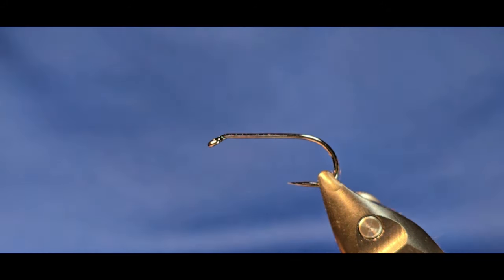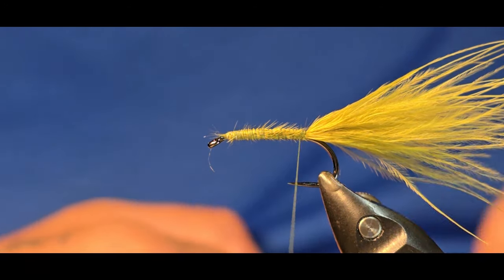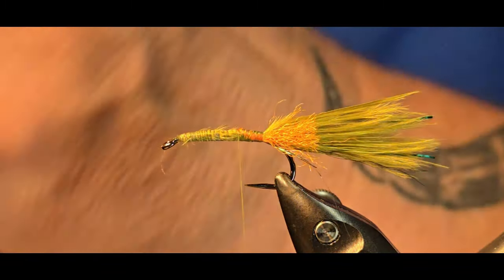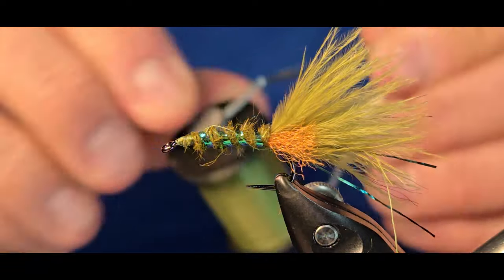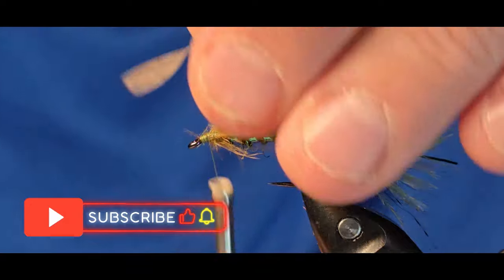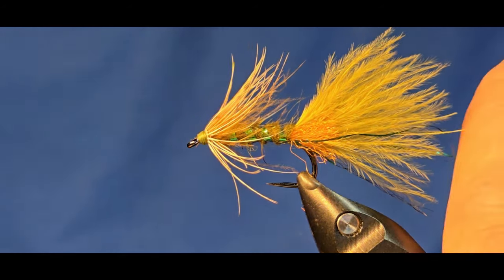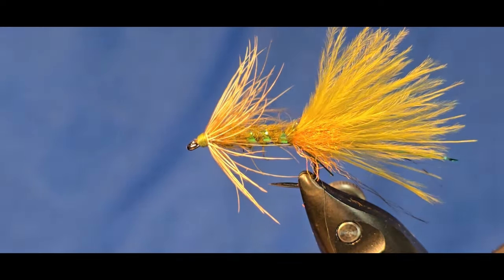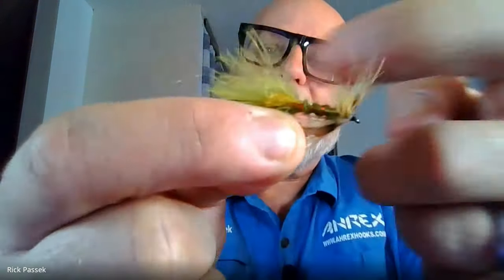Exchange Across the water with Lindsay Simpson, The Blue Flash Damsel Variant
In today’s Fly Tying Tutorial Video, Rick Passek (The FlyFish Fanatic)™ we will be starting a new Monthly Project that I will be calling “Tyers Across Borders” The concept is that I send 3 of my pattern to a fellow tyer, he sends me 3 of his and we do videos for each others patterns. The one rule is to tie the other person's fly with your interpretation of that fly.

Today, I tie up Linday’s Blue Flash Damsel Variant. I LOVE the blue flash damsel, one of my top 10 flies for the Lakes here in BC, Canada. This variation was amazing and I did not do it justice at all. Lindsay’s version is just KILLER. I did not have a few of the materials, so I had to improvise a bit, but that is what this challenge is all about.

Materials List:
Hook- Ahrex FW 581 size 8-12
Thread- Classic waxed in Olive
Tail- Olive Marabou (I prefer the Hends)
Tail Flash- Semperfli Gaula & Green Blend
Runners- Predator Fiber in Rust red
Body- Hends Hare dubbing plus in Olive
Rib- Iris blue mirror tinsel
Collar- Hends CDC
Collar 2- Hungarian Partridge.

Pro Staff With the following Amazing companies:
upavonflyfishing.co.uk
Hends Products
Scientific Angler
Loon Outdoors
Hardy FlyFishing
Airflo/Ross Reel
Renomed Scissors
Umpqua Feather Merchants - Flies and Fly Fishing Gear

About Me:

Rick Passek is the author of the Freshman Fly Fishing book series, Fly Tyer and Fly Fishing instructor. Rick has been Fly Fishing for more than 35 years. Rick specializes in entomology and Fly Tying to create flies representing the fish food for the species he is after (Trout, salmon, steelhead or tropical fish).